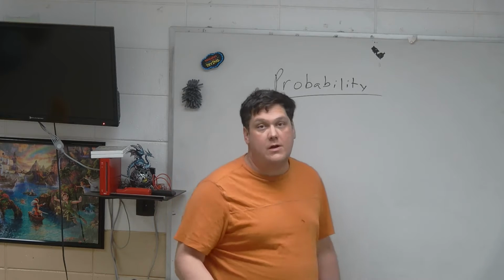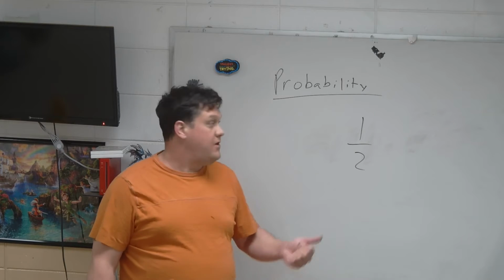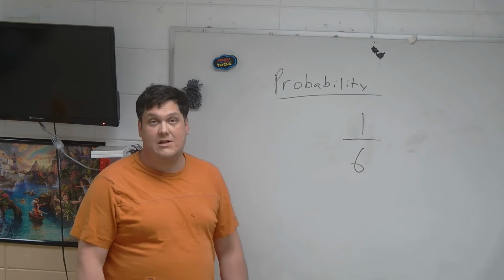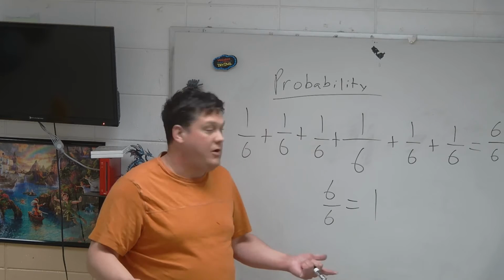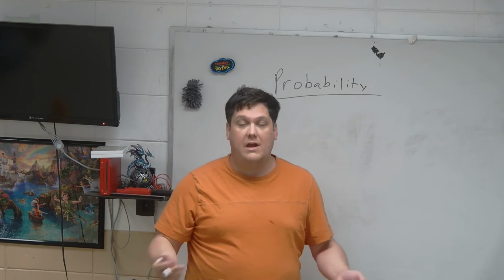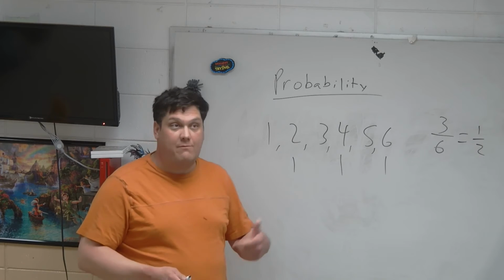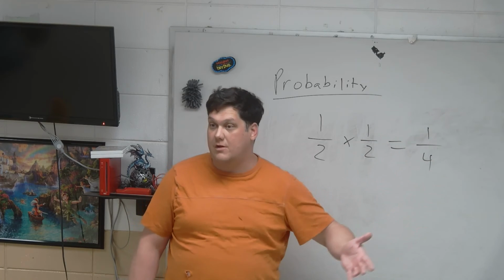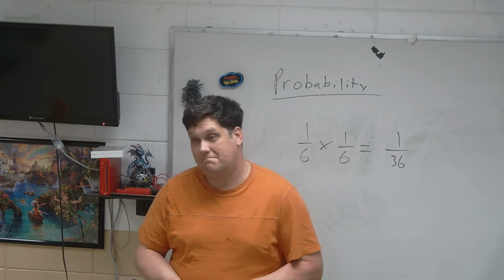Probability (Part 1)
A (sort of) quick introduction to probability.